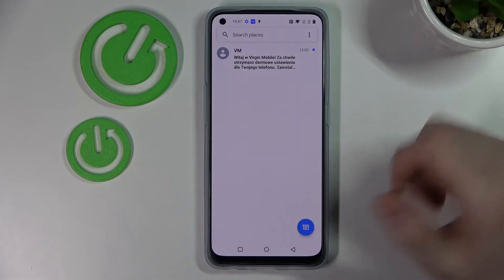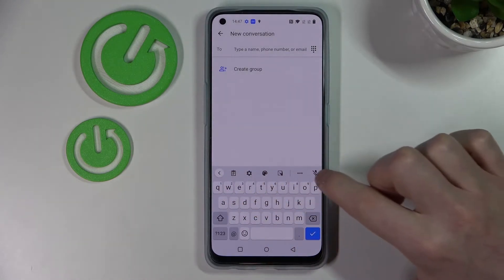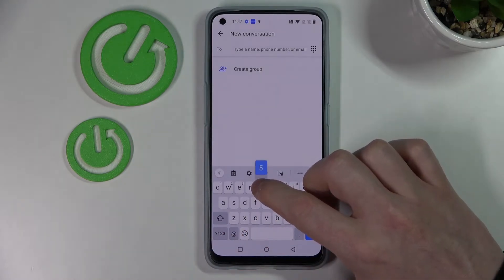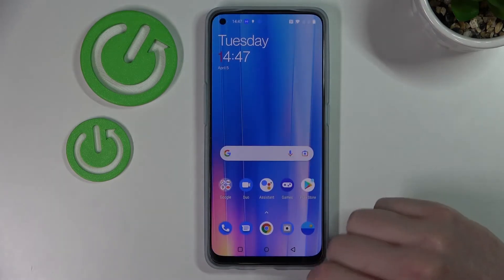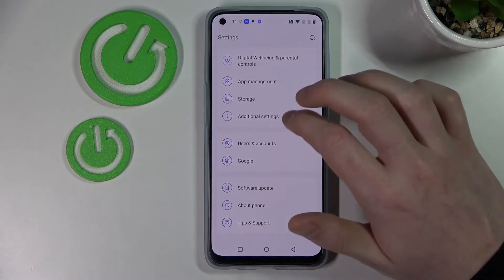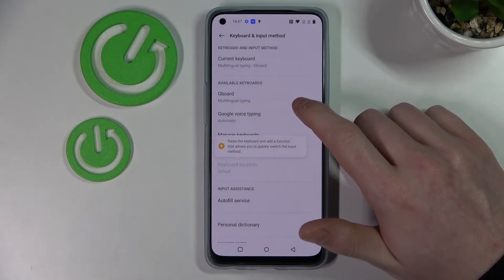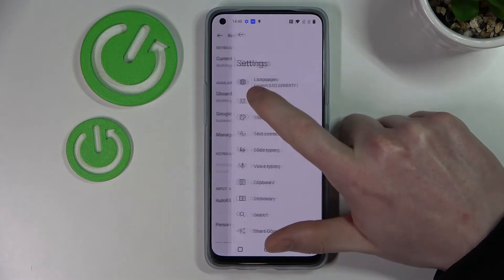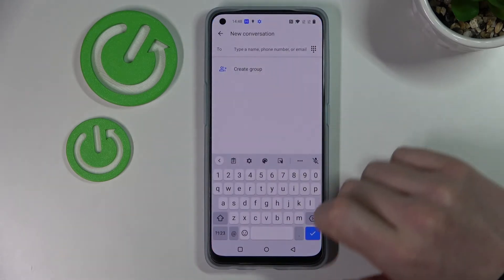How to Add Numbers to Keyboard in ONEPLUS NORD 2 CE - Add Number Row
To learn more tutorials about ONEPLUS NORD 2 CE:
Hi there! Are you wondering how to Add a Number Row to a Default Keyboard on ONEPLUS NORD 2 CE? If you are, then you need to open and watch this short video tutorial to the end. Today, in this video, our specialist will show you how to Enter Keyboard Settings and then how to Add a Number Row at the top of your Keyboard on your ONEPLUS NORD 2 CE. Follow all the instructions step-by-step described by our expert and Manage Keyboard Settings on your ONEPLUS NORD 2 CE successfully in just a couple of simple moves. Visit our YouTube Channel to discover more video tutorials about your ONEPLUS NORD 2 CE and other devices. Thank you for staying with us and watching our videos!

How to Add Numbers to Keyboard on ONEPLUS NORD 2 CE?
How to Open Keyboard Settings on ONEPLUS NORD 2 CE?
How to Set Number Row to Keyboard on ONEPLUS NORD 2 CE?
How to Enter Keyboard Settings on ONEPLUS NORD 2 CE?
How to Manage Keyboard Settings on ONEPLUS NORD 2 CE?